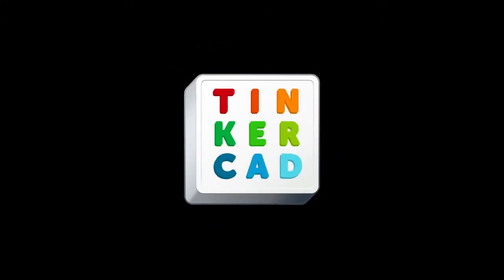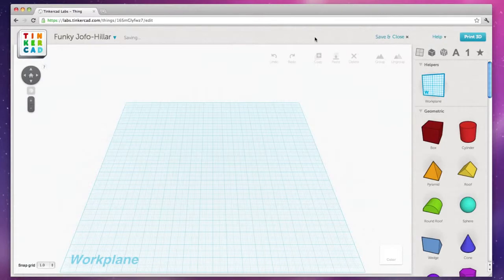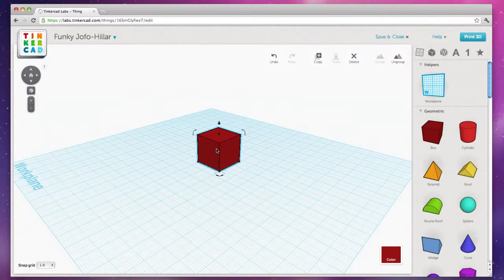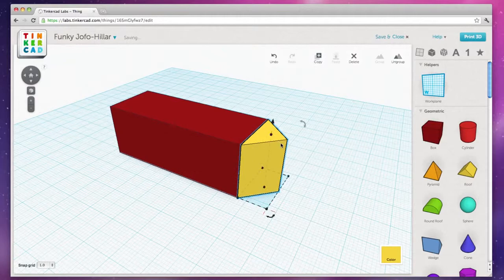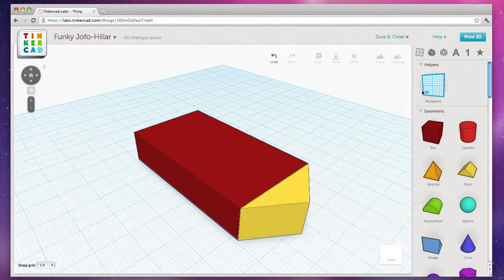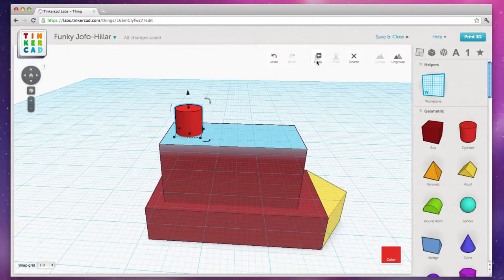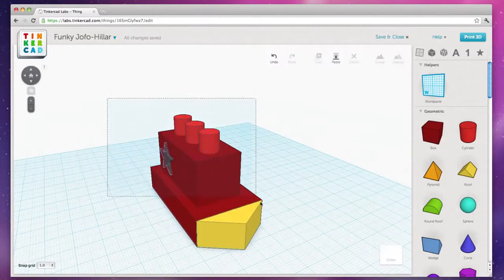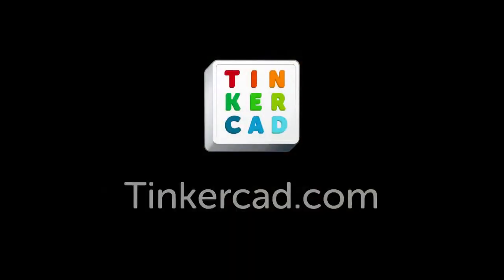Tinkercad Tutorial Video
Quick tutorial using Tinkercad webbased software.